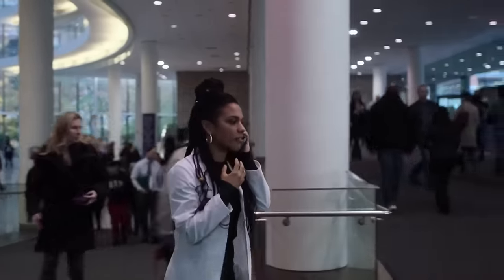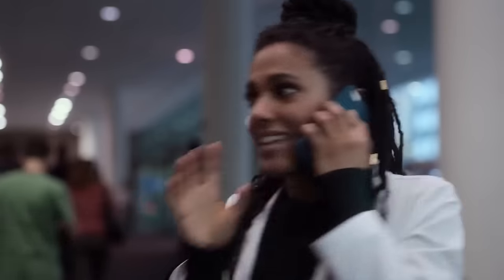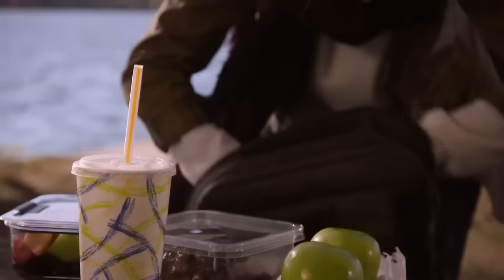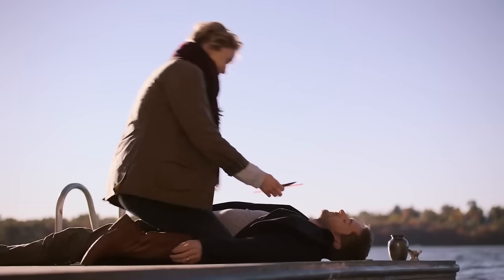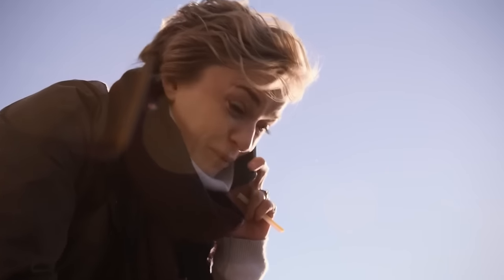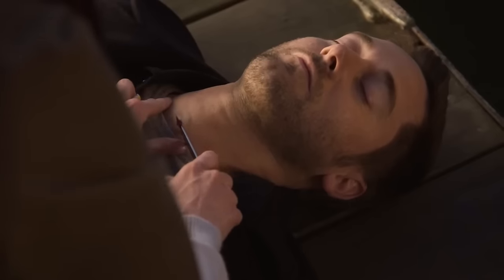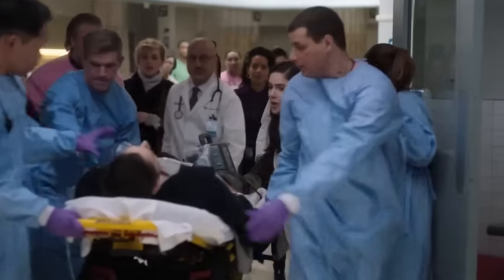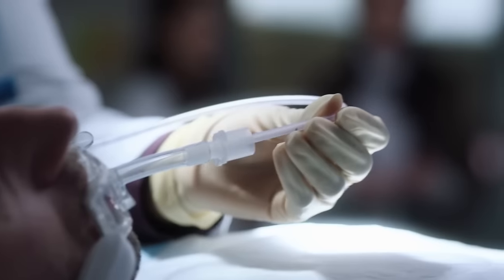Heroic Wife Saves Husband's Life with Knife and Straw | New Amsterdam | MD TV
The wife of Dr. Max Goodwin has to perform an improvised tracheotomy to him with a straw in order to save his life.

From New Amsterdam, Season 1, Episode 10, "Six or Seven Minutes"Max (Ryan Eggold) fights for his life, New Amsterdam is in full swing with a pertinent heart surgery that is not covered by insurance and a potential nurses walk out. Also starring Janet Montgomery as Dr. Lauren Bloom, Tyler Labine as Dr. Iggy Frome, Anupam Kher as Dr. Vijay Kapoor and Jocko Sims as Dr. Floyd Reynolds. Guest starring Ron Rifkin as Dean Fulton, Lisa O'Hare as Georgia Goodwin, Zabryna Guevara as Dora, Alejandro Hernandez as Casey, Sendhil Ramamurthy as Dr. Akash Panthaki, and Dierdre Friel as Ella.

New Amsterdam (2018) After becoming the medical director of one of the United States's oldest public hospitals, Dr Max Godwin sets out to reform the institution's neglected and outdated facilities to treat the patients.

Welcome to MD TV! A channel dedicated to your favourite medical dramas! Featuring iconic moments from House M.D., Chicago Med and more. Follow the professional and personal lives of the hospital staff, as you go a journey right from the very first doctor's call to the E.R and beyond. MD TV is packed full of drama, intrigue, and plenty of medical emergencies!